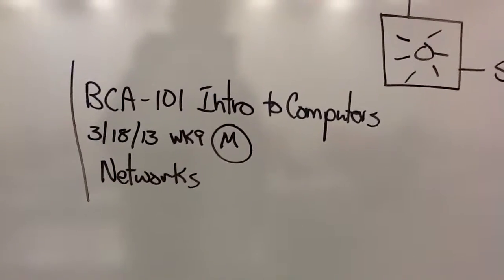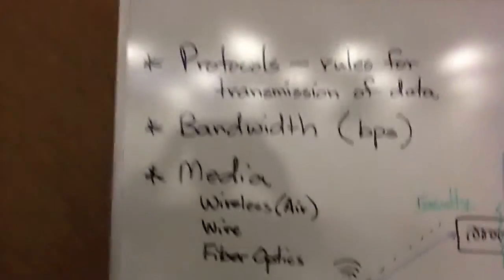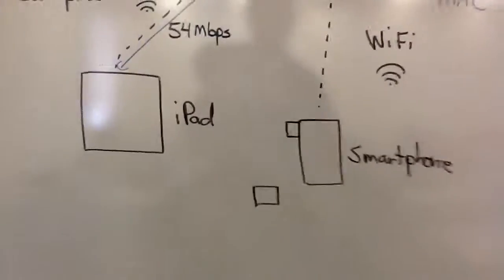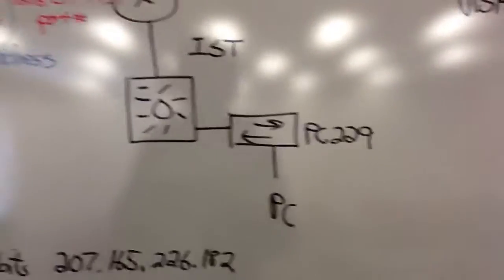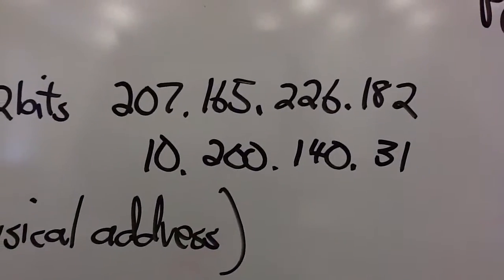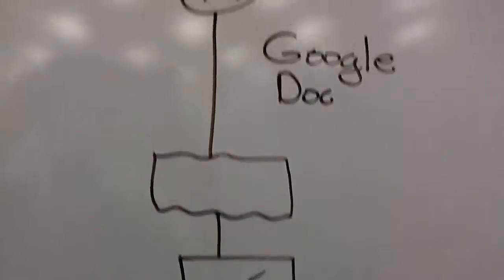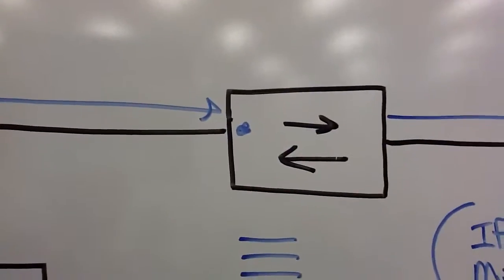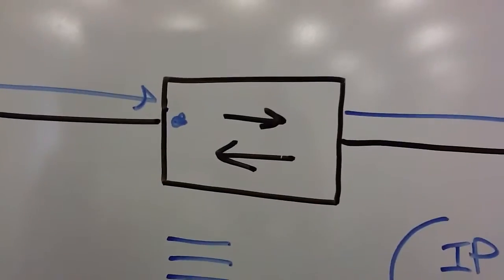BCA-101 3-18-13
Discussion review